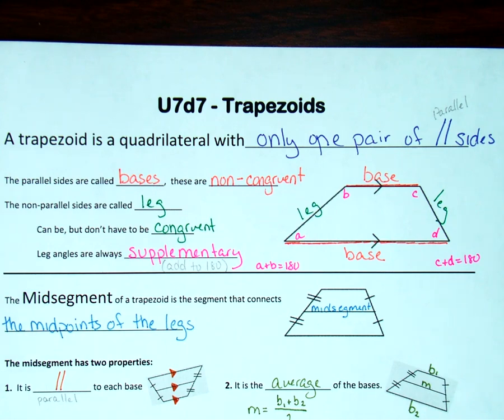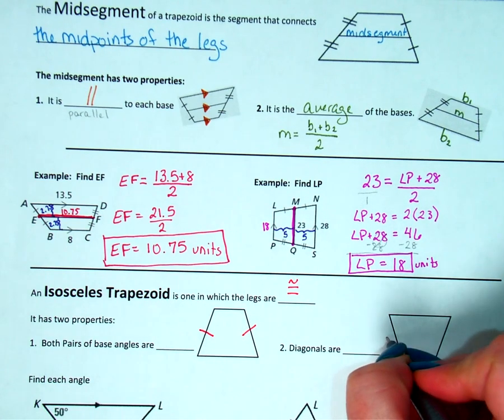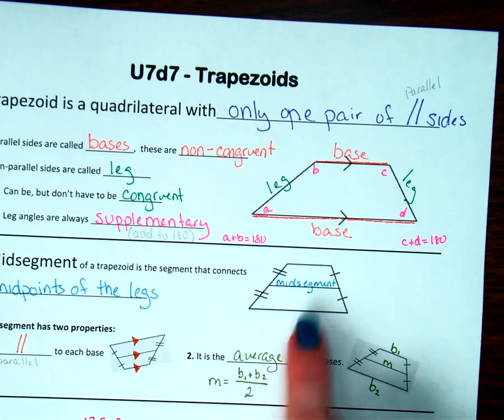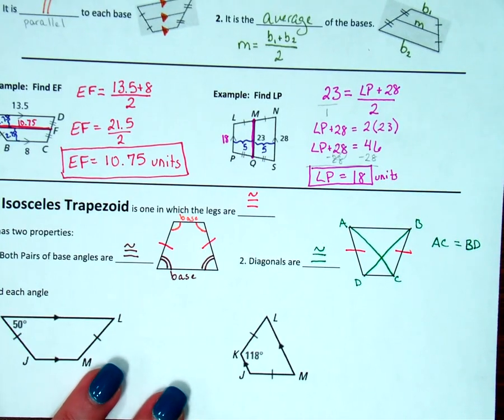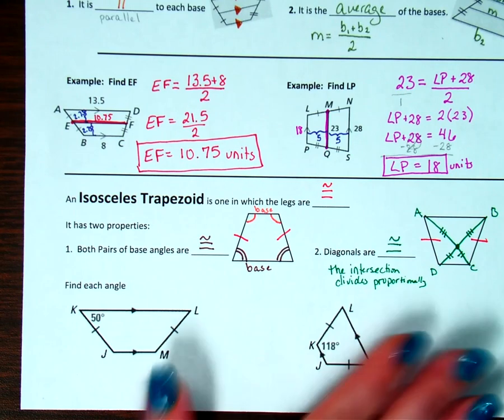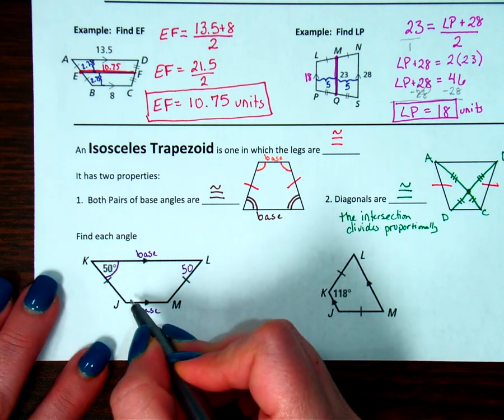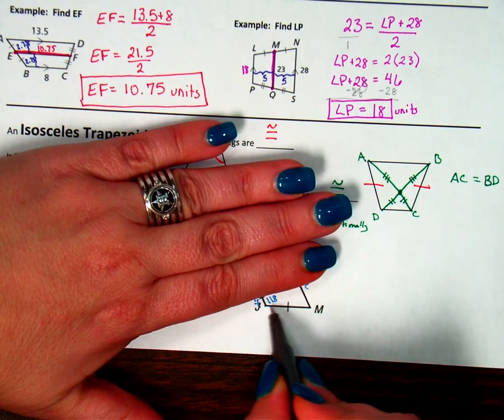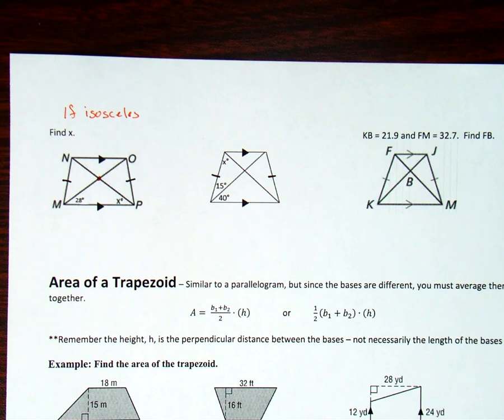U7d7 Trapezoids Part 2